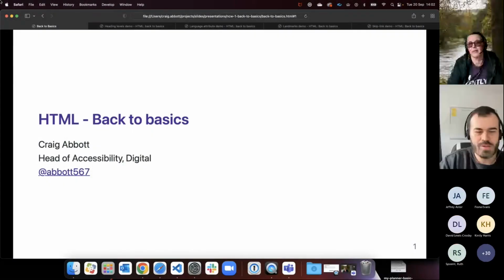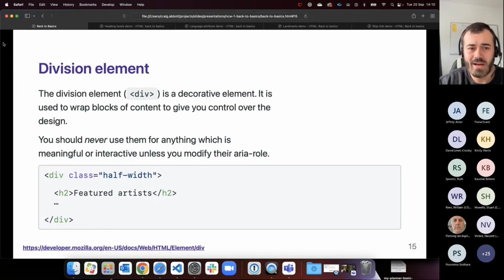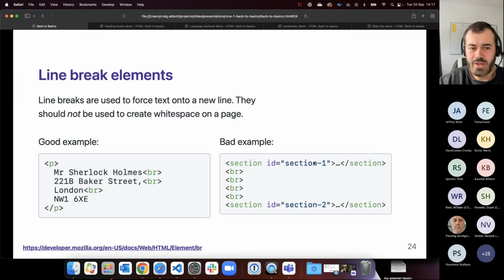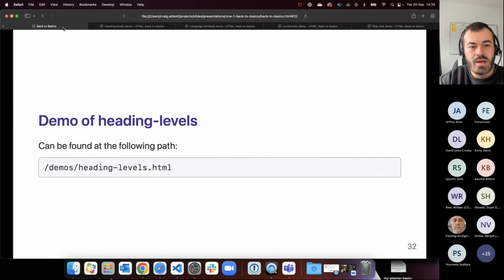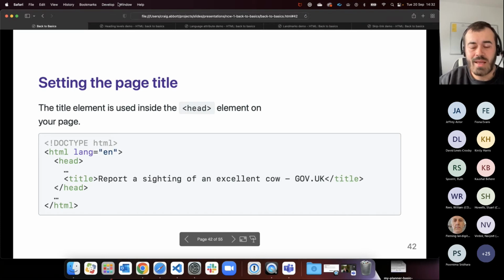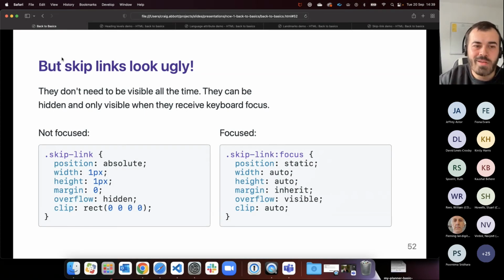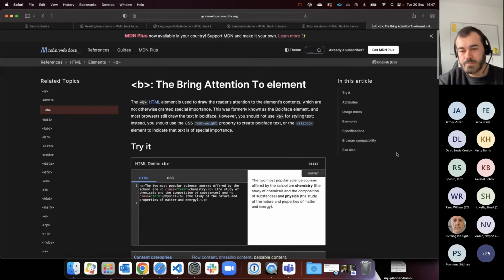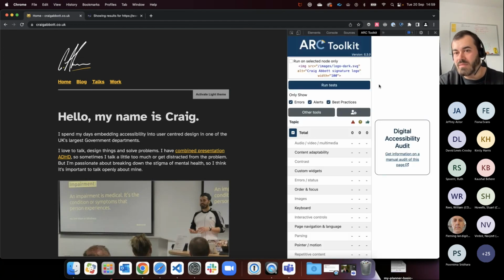National Coding Week - HTML: Back to Basics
National Coding Week session 1. Please do not share this link without permission.